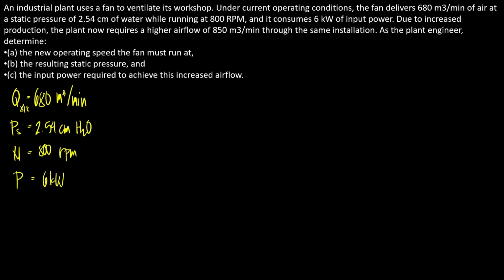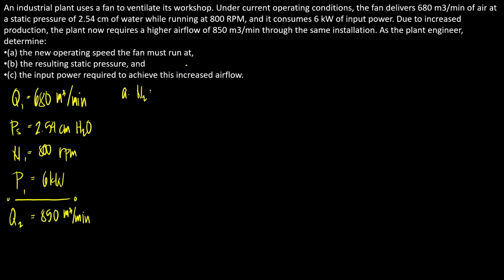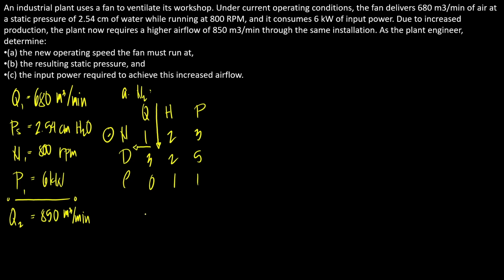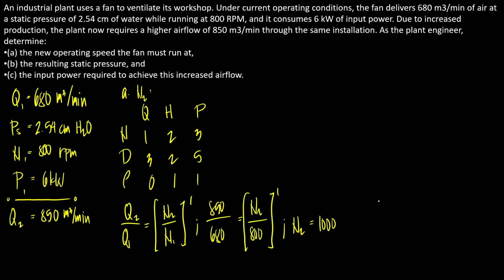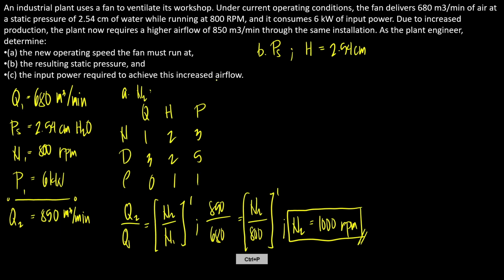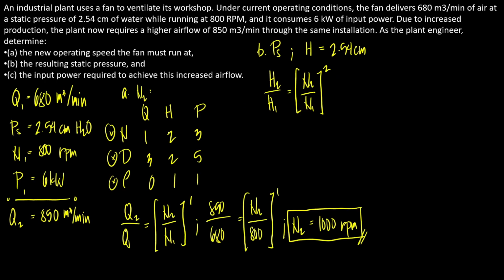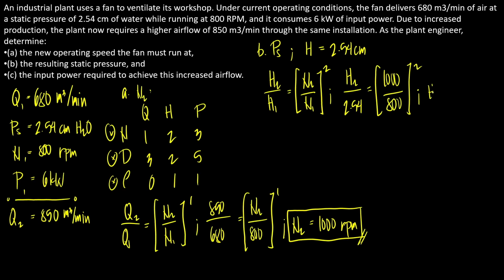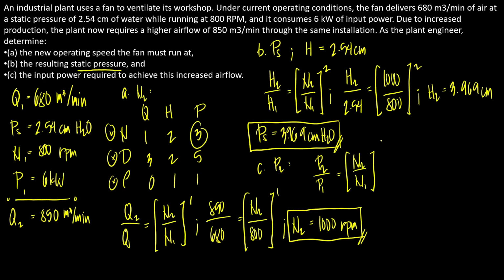FANS AND BLOWERS PRACTICE PROBLEM PART 1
PROBLEM: An industrial plant uses a fan to ventilate its workshop. Under current operating conditions, the fan delivers 680 m3/min of air at a static pressure of 2.54 cm of water while running at 800 RPM, and it consumes 6 kW of input power. Due to increased production, the plant now requires a higher airflow of 850 m3/min through the same installation. As the plant engineer, determine:
(a) the new operating speed the fan must run at,
(b) the resulting static pressure, and